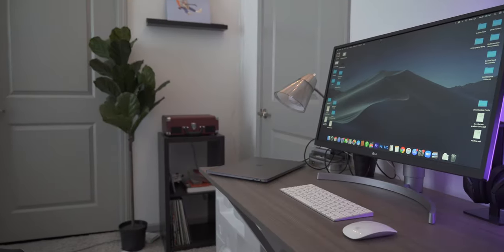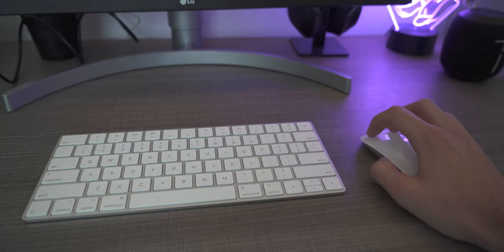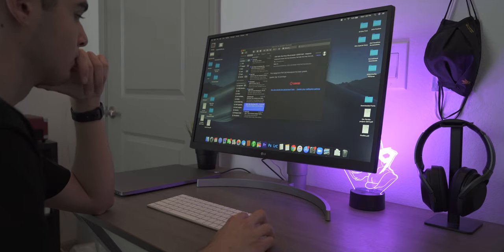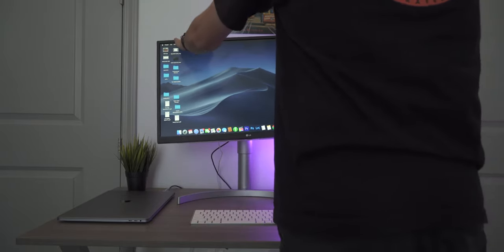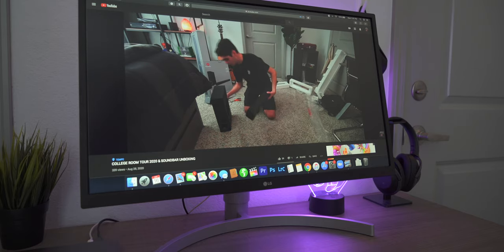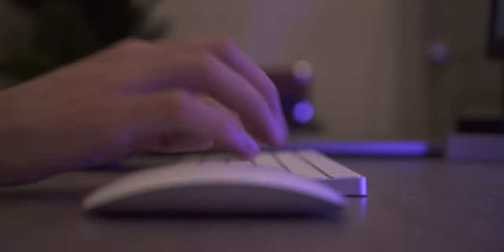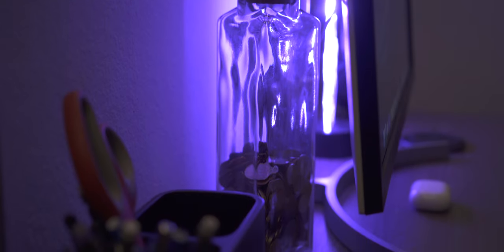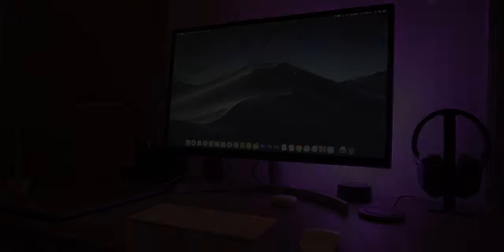Building My DREAM MacBook Pro 4K Monitor Desk Setup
Here I go again...

Camera Gear:
I used a Sony A7iii to film this particular video
Canon 70D

Tripod:
JOBY GorillaPod 3K Pro

Lighting:
VILTROX L116T